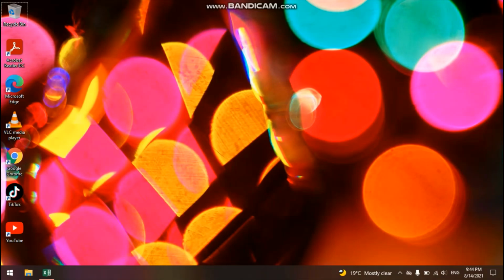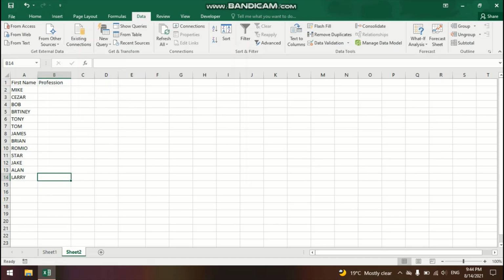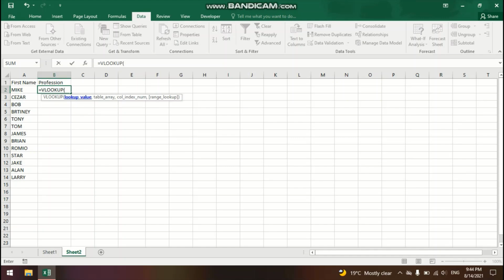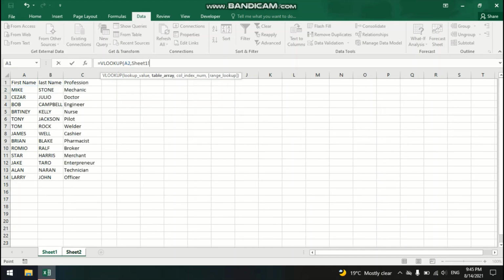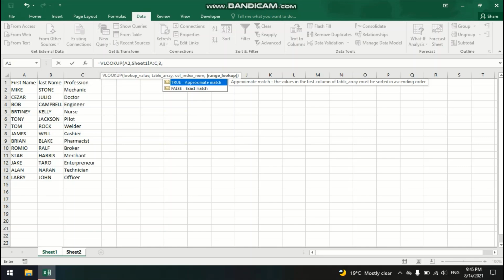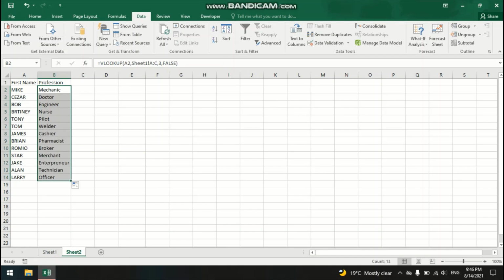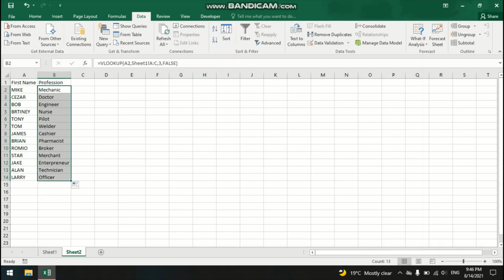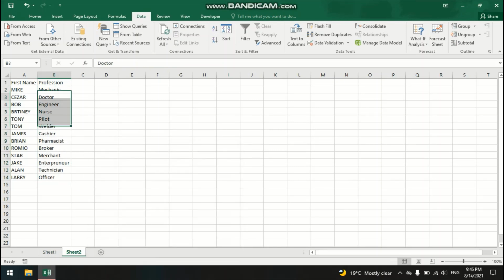Microsoft Excel VLOOKUP Function Explained in 2 Minutes! Simple Tutorial